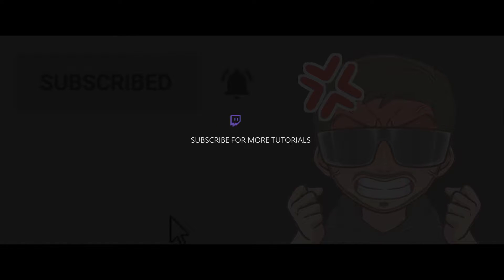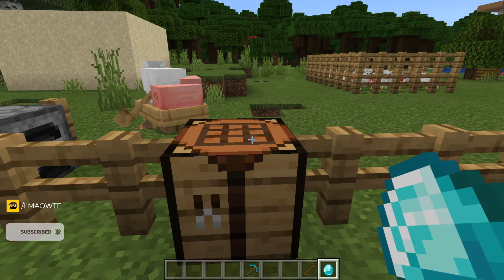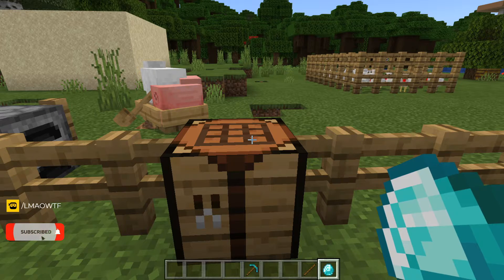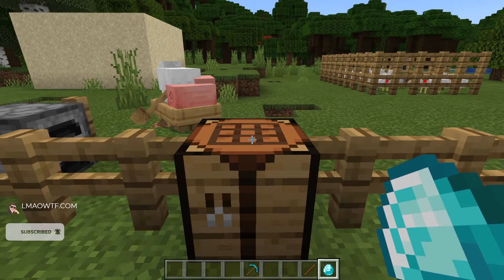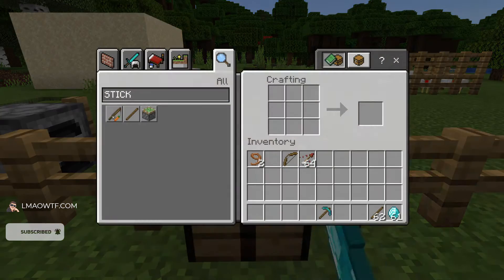How to Make a Diamond Axe in Minecraft